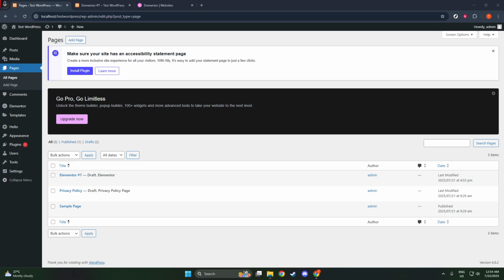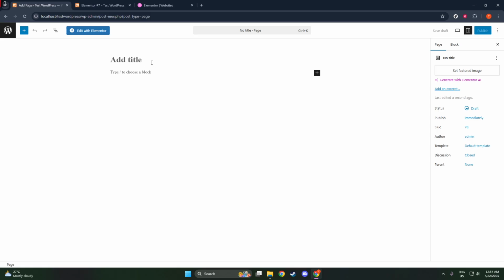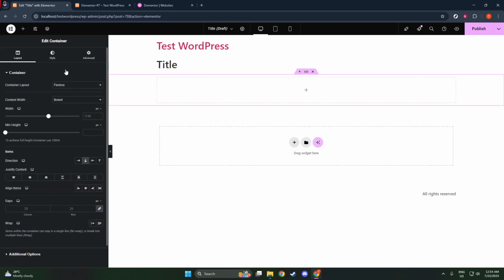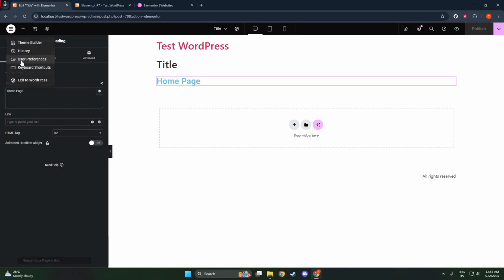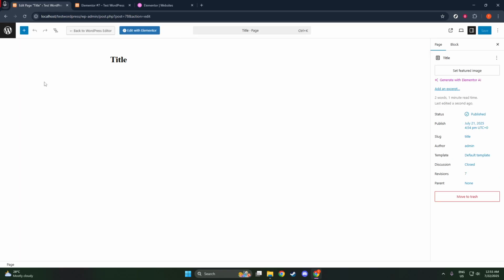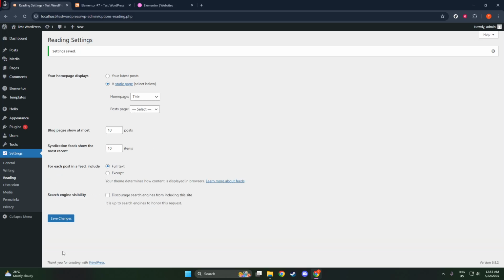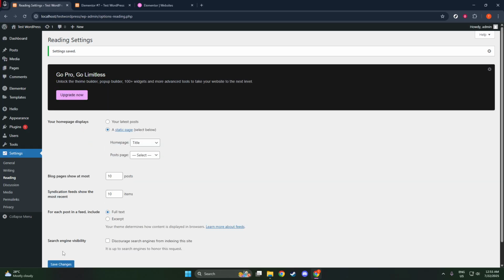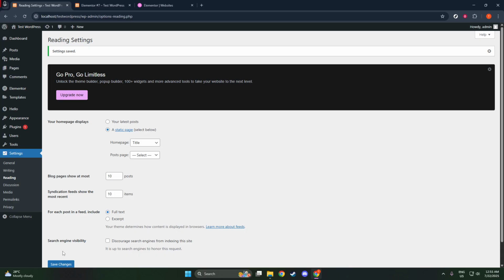How to Make Elementor Page Home Page [2026 Full Guide]